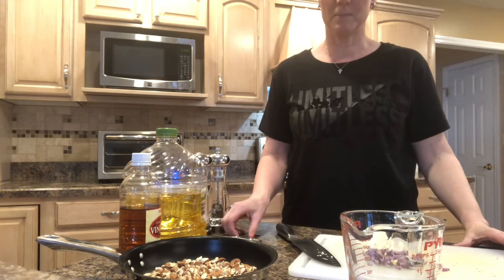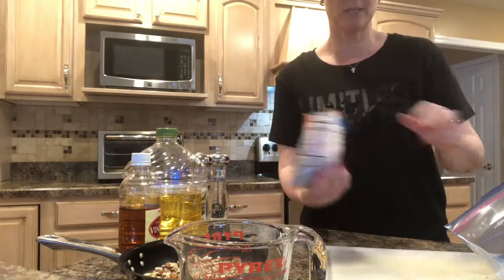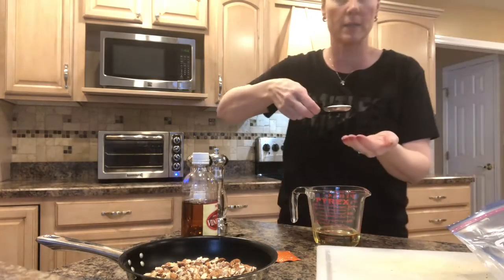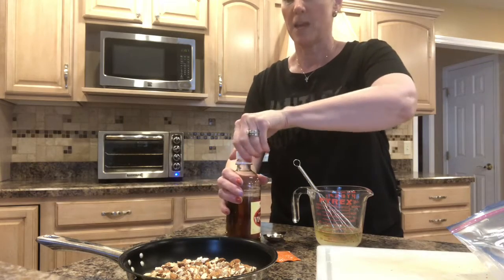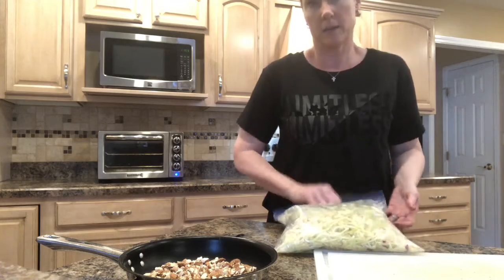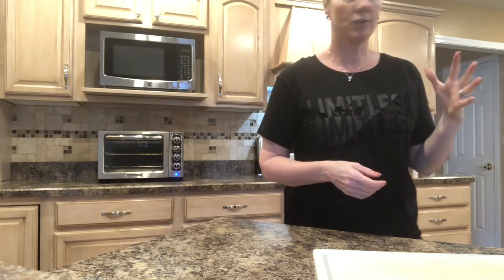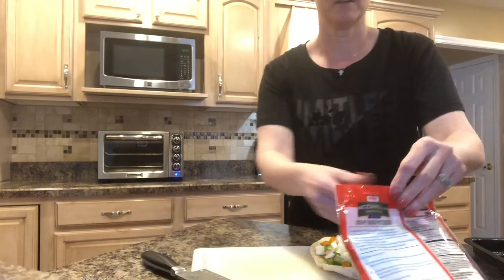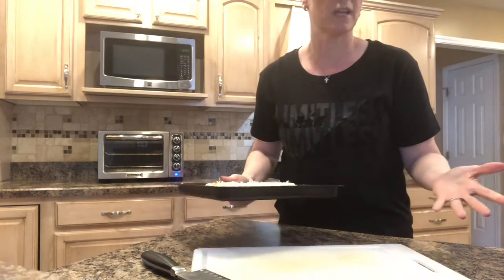Veggie Flatbread, Green Salad, Asian Salad #1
Light, Quick meals